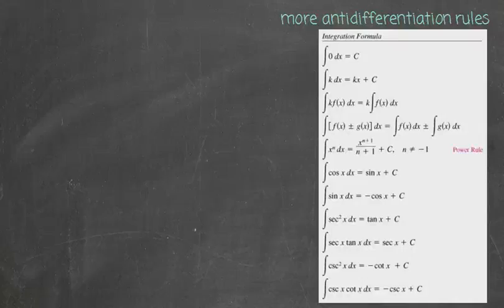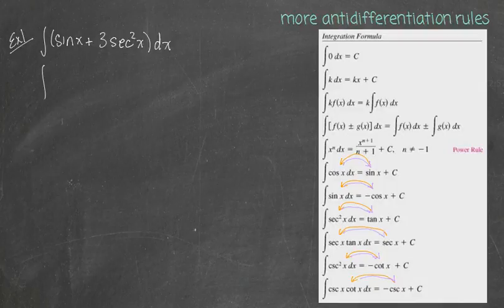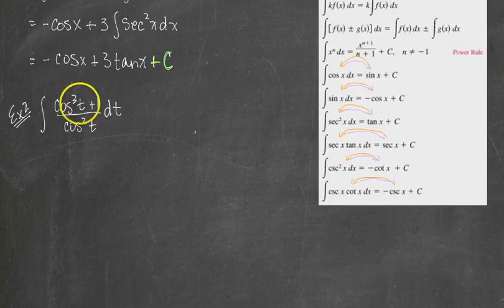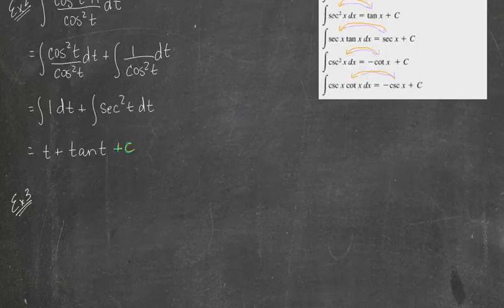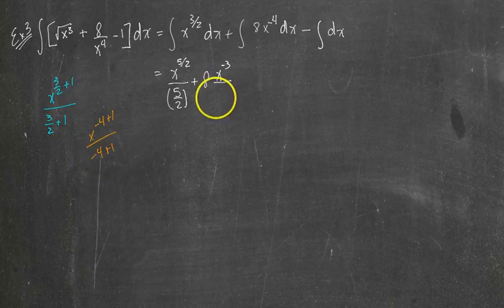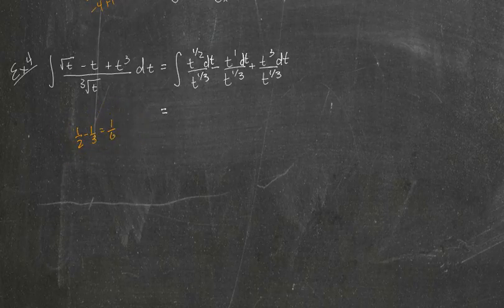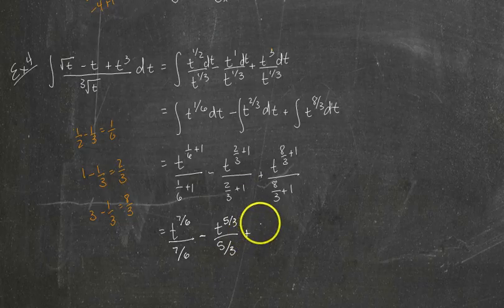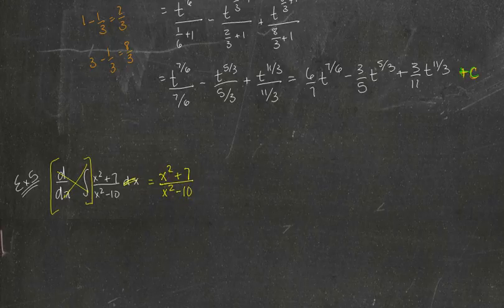Calc - 4.03 - more antidifferentiation rules